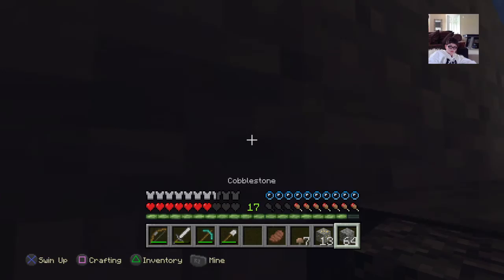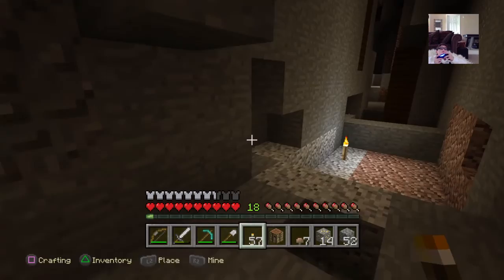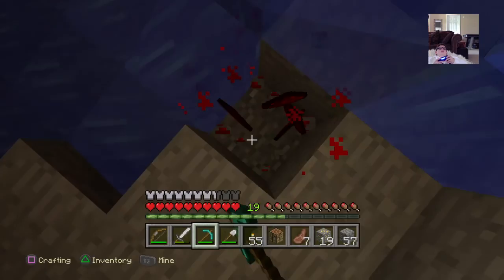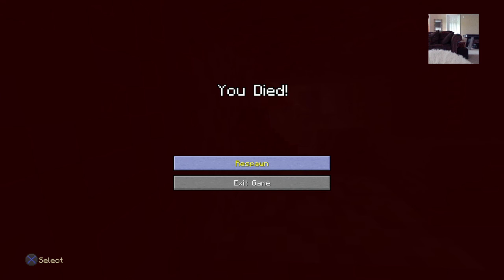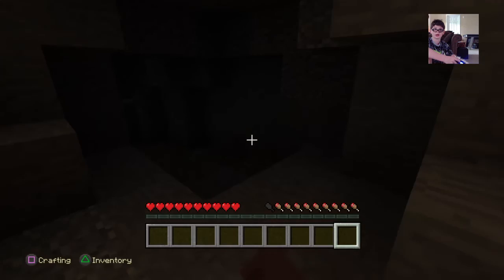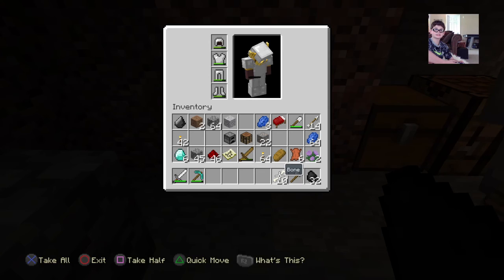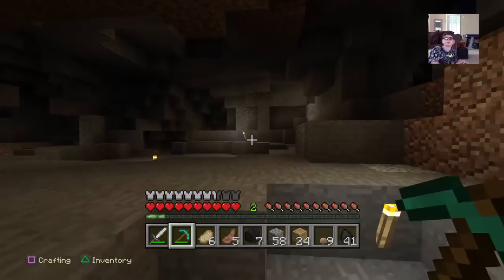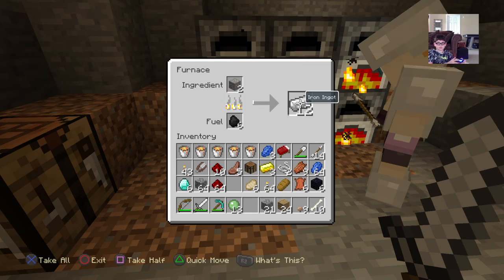Survivor Series/ Ep 3 (Jakes view)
Hey! If you don't like random unplanned videos with absolutely no meaning than this channel is not for you.

Jake and James; Live life to the coolest

We love and appreciate anyone who watches our content!